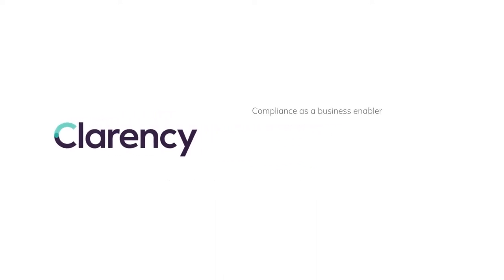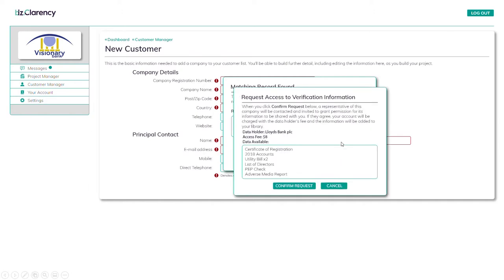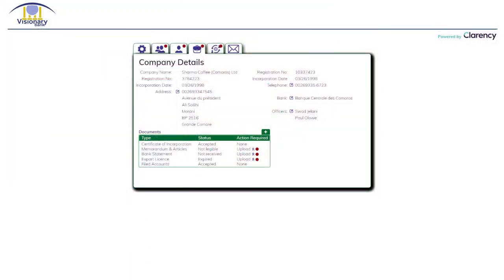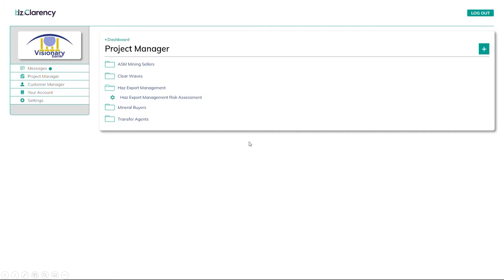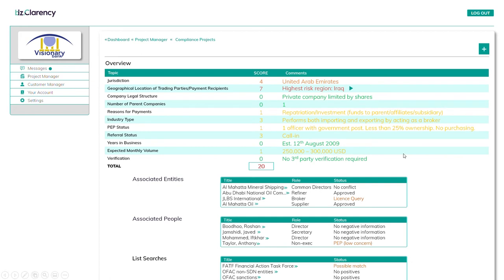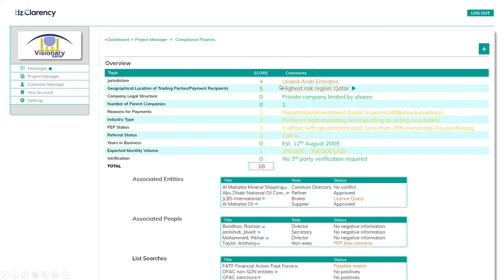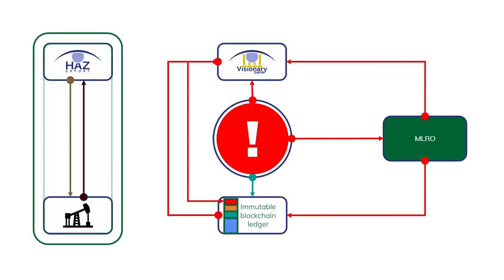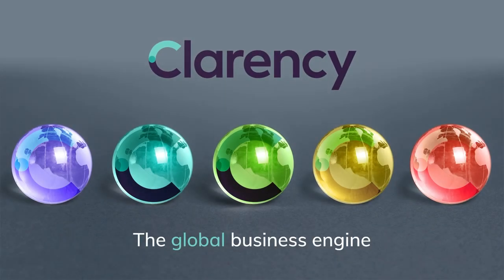biz.clarency: The power behind the global business engine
Clarency provides the engine that drives global business. And the power behind that engine comes from biz.clarency, the cloud platform that turns financial compliance into opportunity.

Welcome to the engine room